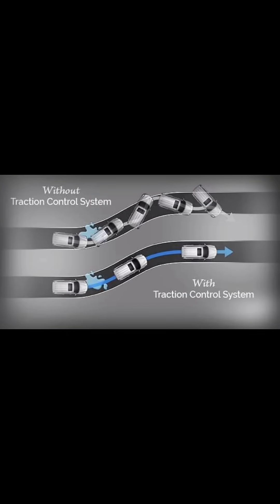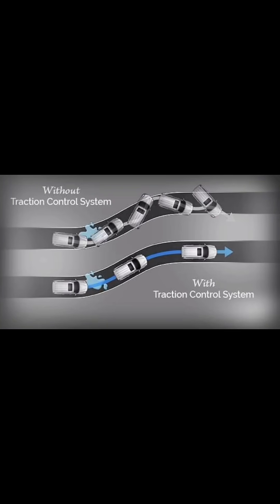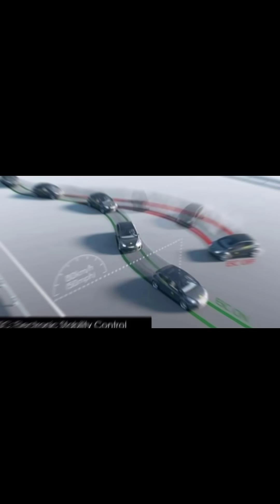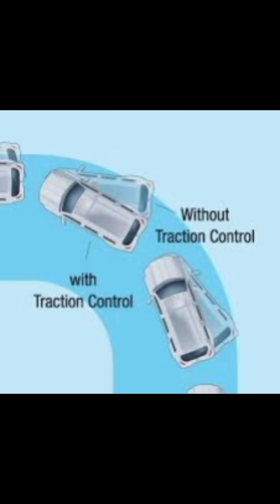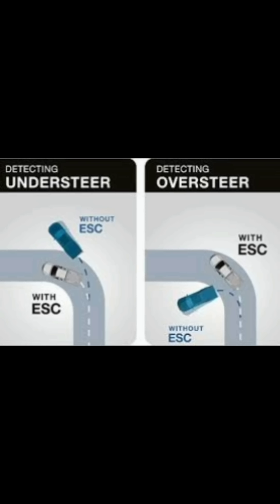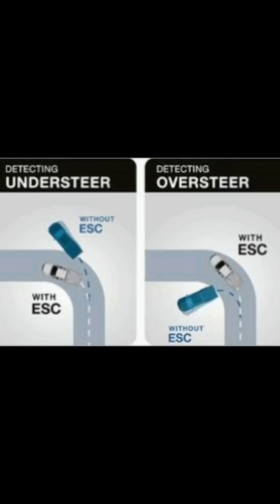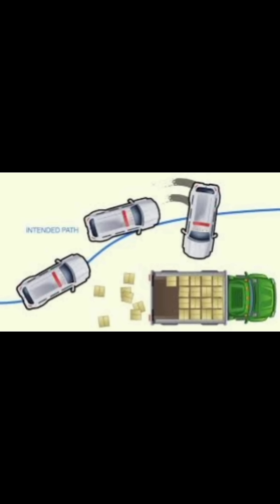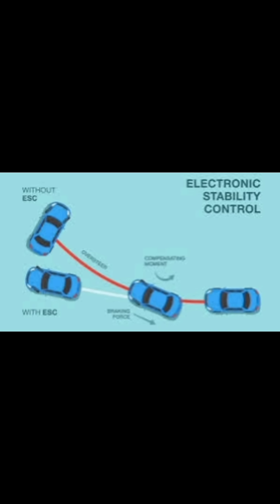Electronic Stability Control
Electronic Stability Control (ESC), jise aksar Electronic Stability Program (ESP) ya Dynamic Stability Control (DSC) bhi kaha jata hai, ek advanced safety system hai jo gari ke traction (grip), steering control, aur stability ko maintain karne mein madad deti hai. Ye system gari ko skid hone (phisalne) se bachata hai aur difficult driving conditions mein control improve karta hai.
GARI EST KAISE KAAM KARTI HAI?
ESC ek intelligent computerized system hai jo multiple sensors ki madad se kaam karta hai. Iska primary function gari ki stability ko maintain rakhna hota hai, khas kar slippery roads, sharp turns, ya emergency maneuvers ke dauraan.
1. Sensors Ki Monitoring
ESC system lagataar in sensors ki madad se gari ki movement ko monitor karta hai:
Steering Angle Sensor: Driver ki steering movement detect karta hai.
Wheel Speed Sensors: Har wheel ki speed monitor karta hai.
Yaw Rate Sensor: Gari kis angle per move kar rahi hai ye measure karta hai.
Lateral Acceleration Sensor: Gari ki sideways motion ko track karta hai.
2. Stability Loss Detect Karna
Agar system detect kare ke gari slip ho rahi hai ya control loose ho raha hai (for example, sharp turn lete waqt back side slide kar jaye), to ESC turant activate hota hai.
3. Automatic Brake & Engine Power Control
System specific wheels per brakes apply karta hai taake gari ko wapas control mein laya ja sake.
Zaroorat pare to engine power bhi adjust ki jati hai taake oversteering ya understeering control ho sake.
GARI EST KI IMPORTANCE & FAIDAY
✅ Accidents ka risk kam karti hai – Specially wet ya icy roads per.
✅ Driver ki control aur confidence improve karti hai.
✅ Gari ke stability aur balance ko maintain rakhti hai.
✅ Emergency situations mein braking aur handling better hoti hai.
ESC system modern cars ka ek essential safety feature hai aur aksar ABS (Anti-lock Braking System) aur TCS (Traction Control System) ke saath integrated hota hai.
Agar aap apni gari mein ESC ko deactivate karein (jo kuch sport cars mein option hota hai), to extreme driving conditions mein risk barh sakta hai. Is wajah se, ESC ko hamesha on rakhna best practice hai.